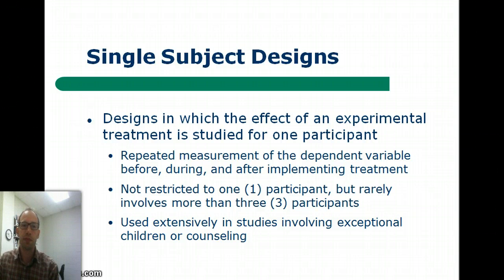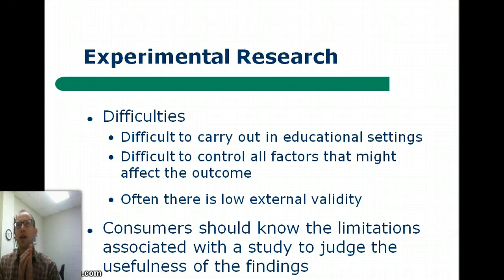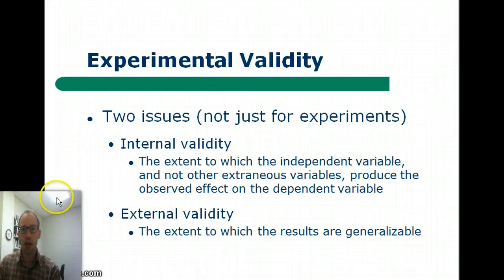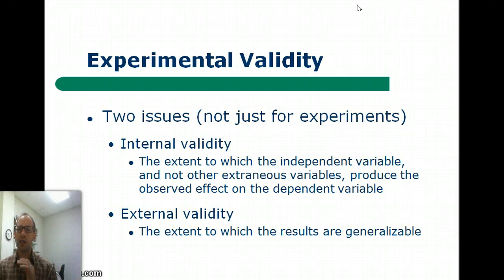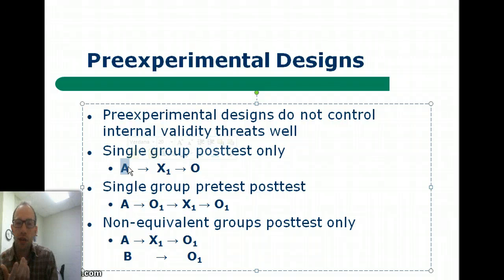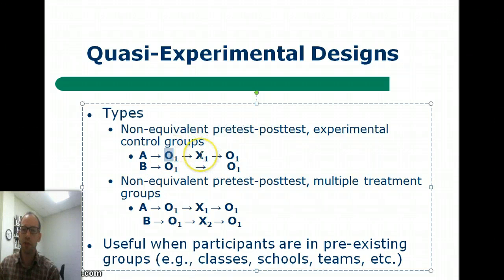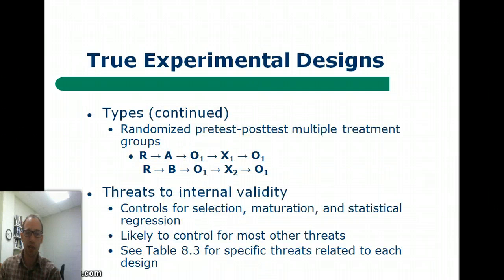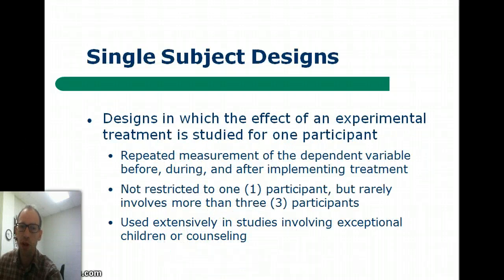UNF_Chapter 8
Experimental designs